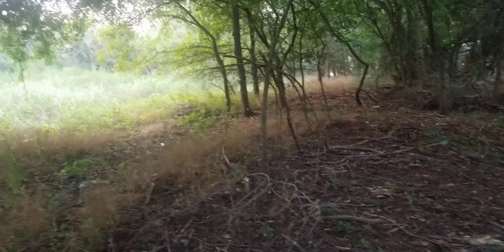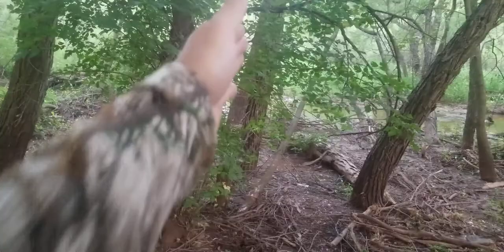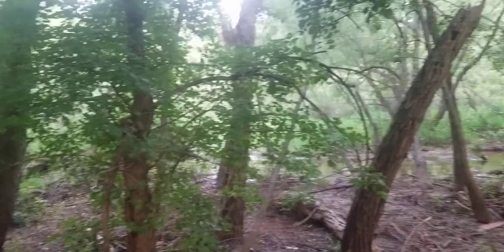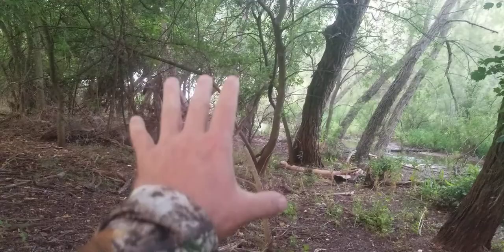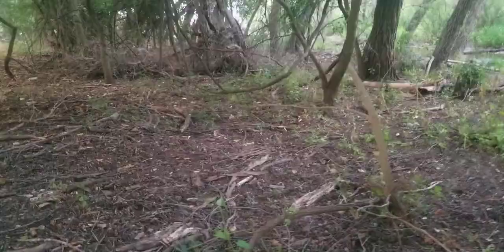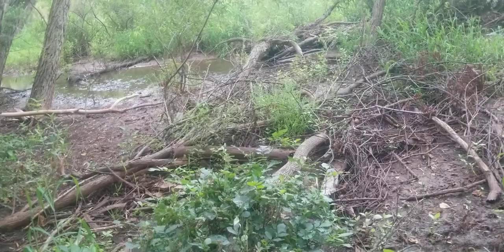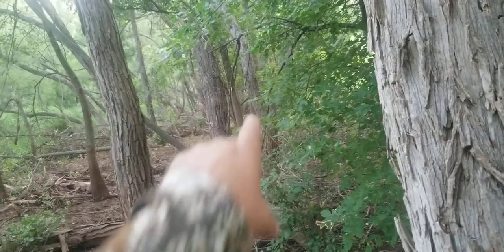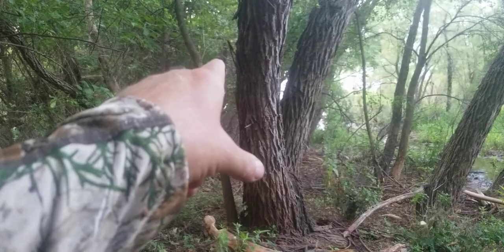Summer camera strategy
typically in the summertime I'm either taking inventory of an area or using my cameras to pinpoint deer movement in new areas. so many people concentrate solely on getting pictures of big bucks which may or may not prove helpful. but understanding how the does travel through and use property is essential to figuring out how the mature bucks will also use the property come late October through December. cameras are nothing more than a tool to gather information. learning to use them together the right information is what it's all about. getting hundreds of pictures of nice bucks over a mineral site is nice, but seldom does that transfer over into hunting season until late season when they may or may not return to some previous habits.